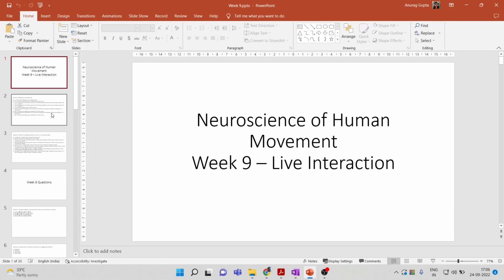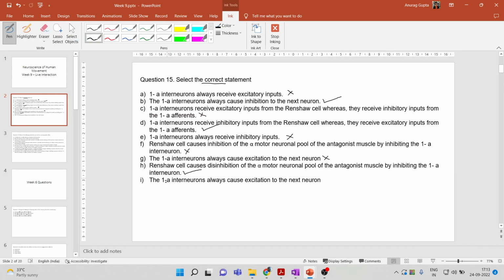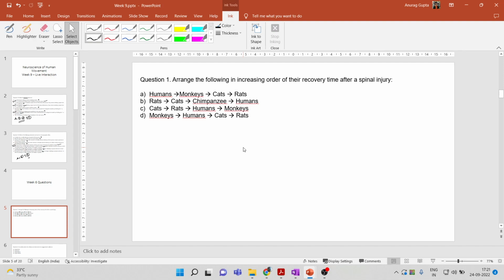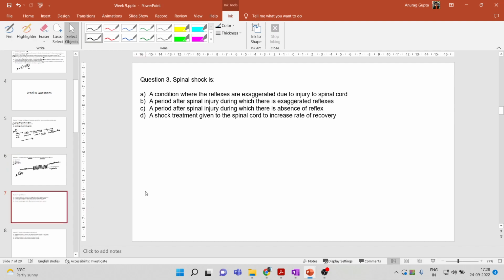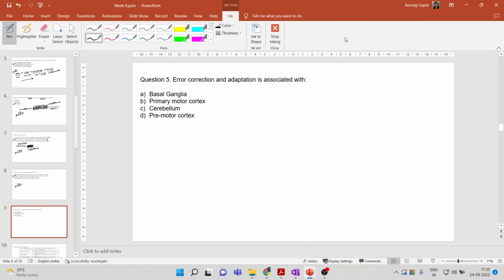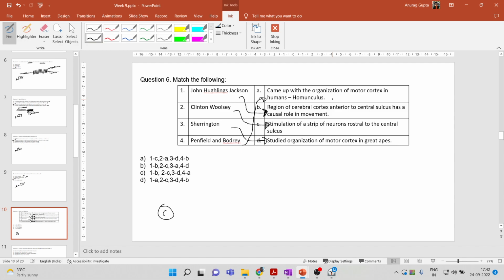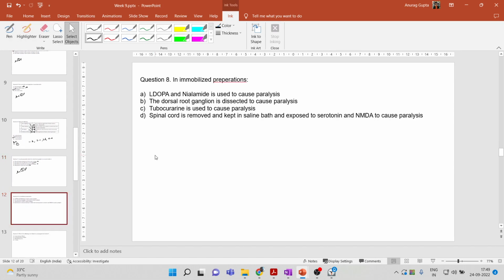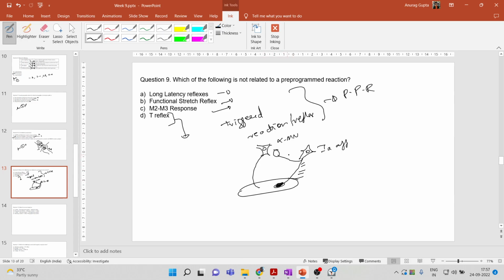Week 9 Live Interaction